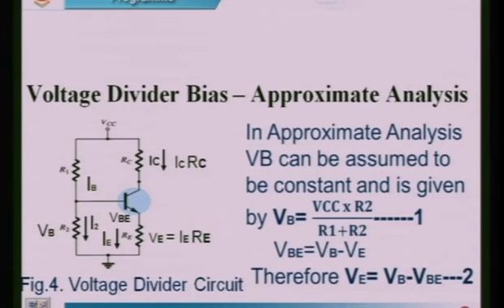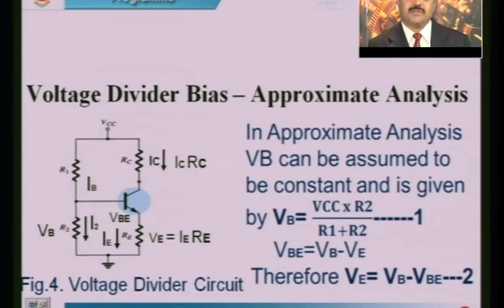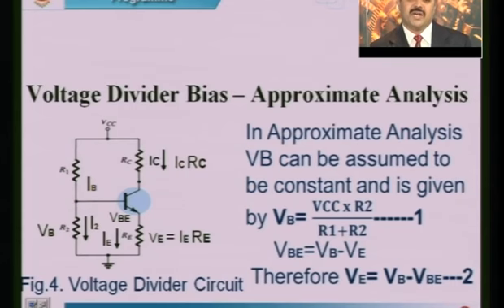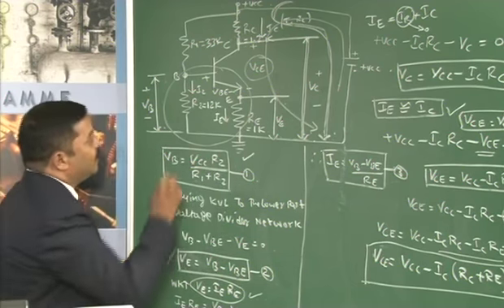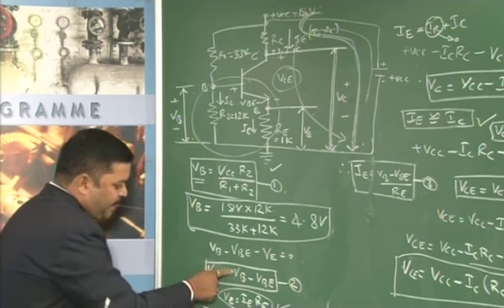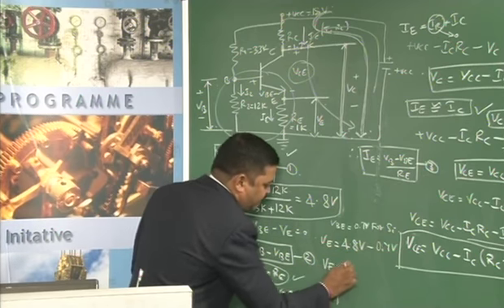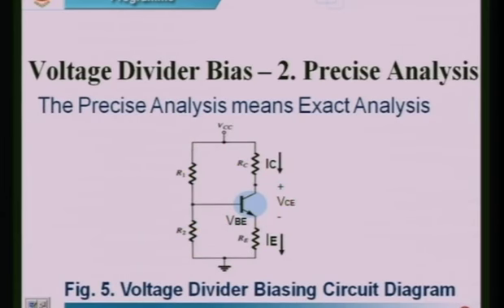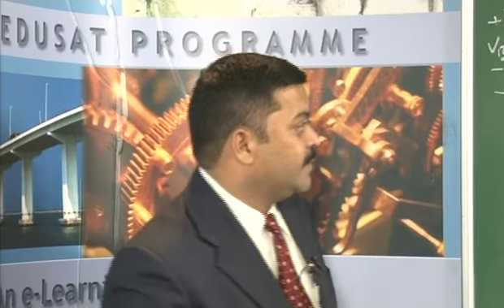BJT Biasing - Part 3 | MODULE 2 | Basic Electronics | 15ELN15 / 15ELN25 | VTU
-Voltage Divider Bias List of VTU Lecture Videos

II Semester

III Semester

ECE

CSE

EEE

CIVIL

IV Semester

V Semester